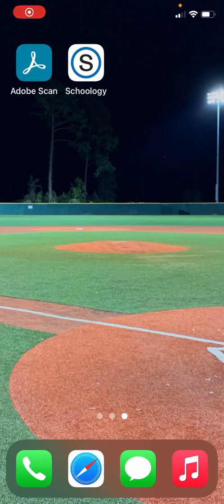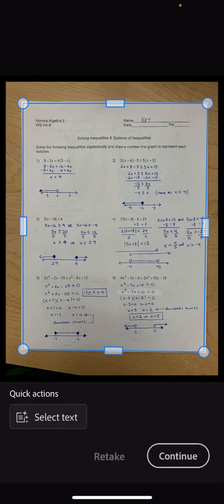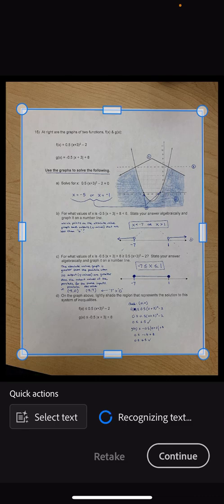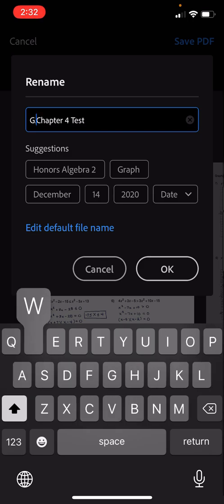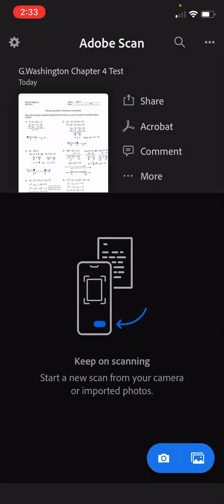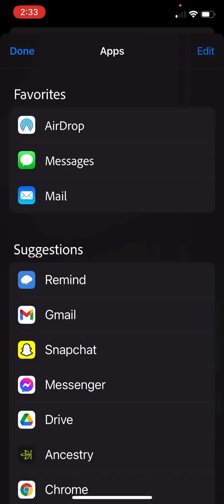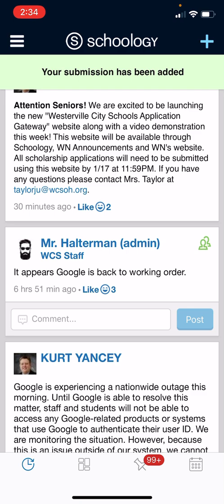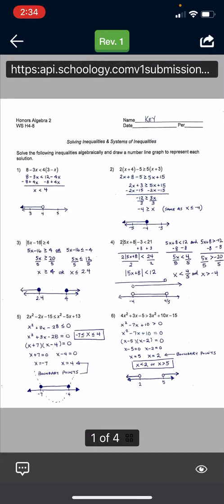Test Submission using Adobe Scan into Schoology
This video is a tutorial of how to use the Adobe Scan App to upload PDF version of your tests into Schoology. You will need to have the Adobe Scan app (free) and the Schoology app (free) to do this. Both can be found in the App Store or Google Play Store.